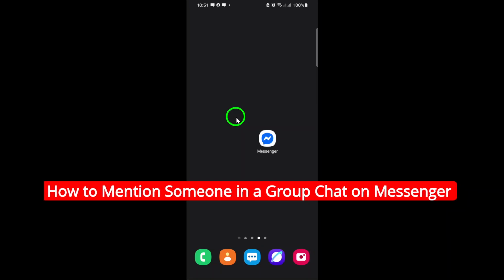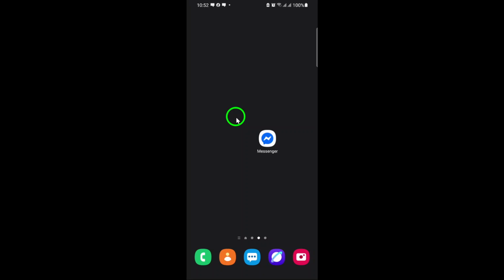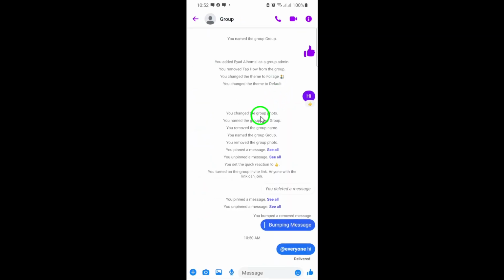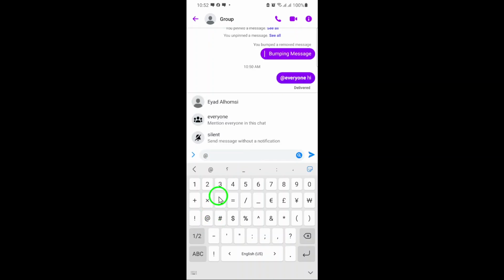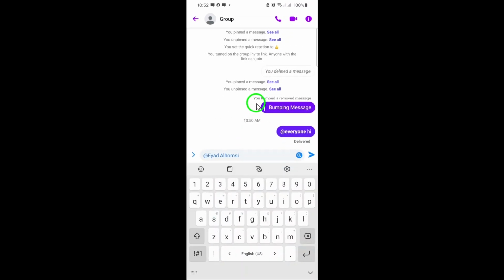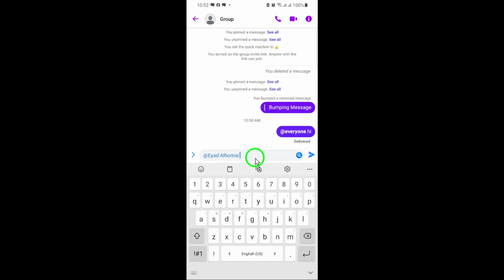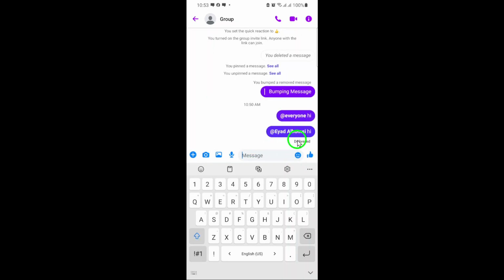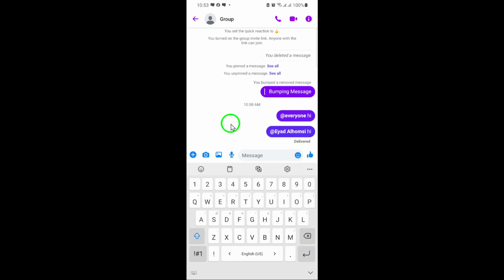How to Mention Someone in a Group Chat on Messenger (Updated)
Learn how to mention someone in a group chat on Messenger with this quick and updated guide. Mentioning someone ensures they get notified and helps your message stand out in busy group conversations.

Follow these simple steps to mention someone in a Messenger group chat:

1. Open the Messenger app and go to the group chat.

2. Type @- followed by the person's name.

3. Tap the name from the suggestions to mention them, then send the message.

This method works on the latest Messenger app and is perfect for grabbing someone's attention in any group discussion. If you want your messages to be seen by the right person, using the mention feature is the best way to do it. Try it out now and make your group chats more effective!

Chapters:
00:00 Intro
00:12 Soultion
01:05 Outro